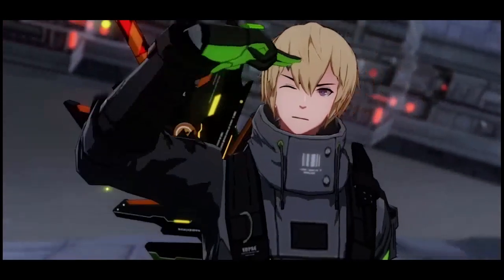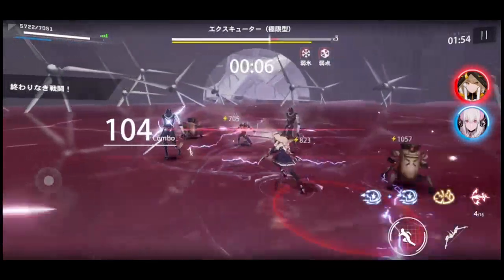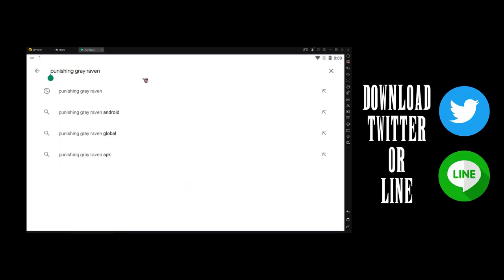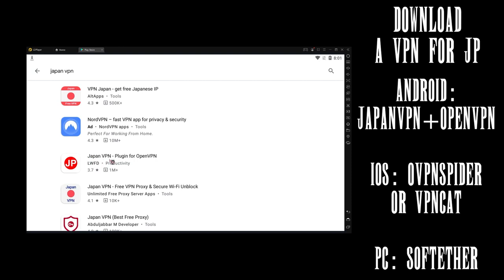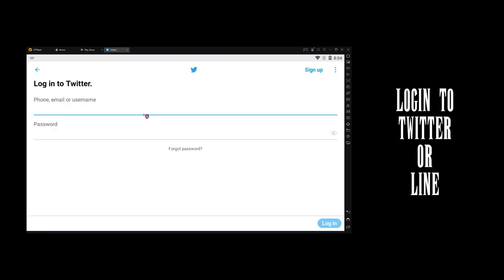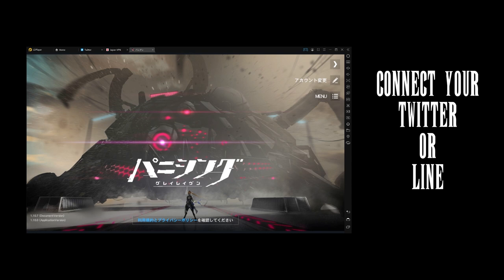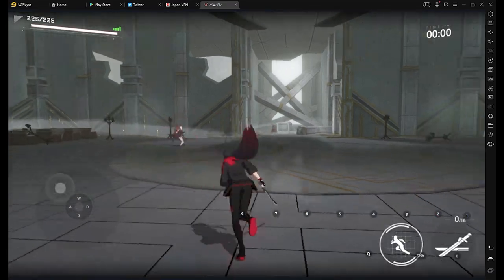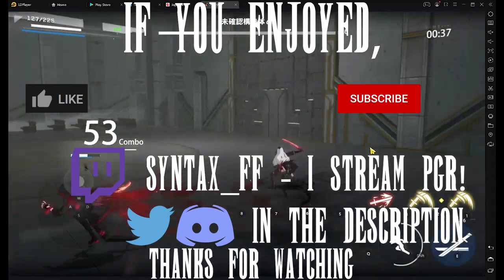Punishing: Gray Raven [JP] - How to Install, Backup, and Play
EDIT: As of Firn Night update (July 15), you no longer need a VPN. Just download the game or APK, ez

I've had a lot of people ask me how to download PGR and backup their account. I made this video to be as straightforward as I could from a brand new emulator installation, but you can do the same on your phones.

Sorry for the reupload, I accidentally exported the last one in a low resolution.

All gameplay used is my own. Yes I suck LMAO